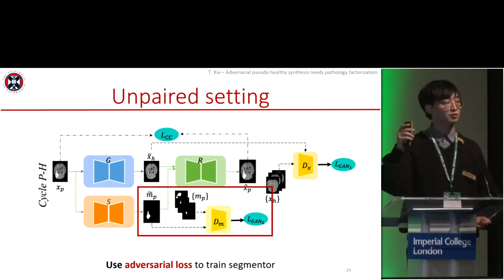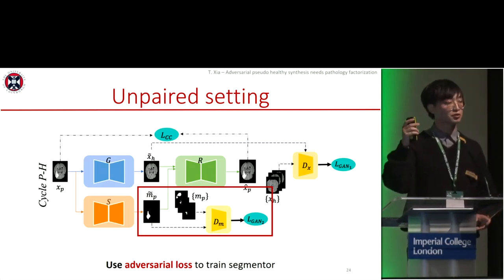MIDL 2019, Day 2: Presentation by Tian Xia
Oral presentation given by Tian Xia of the University of Edinburgh on: 'Adversarial Pseudo Healthy Synthesis Needs Pathology Factorization'
at the MIDL (Medical Imaging and Deep Learning) 2019 conference in London, United Kingdom.